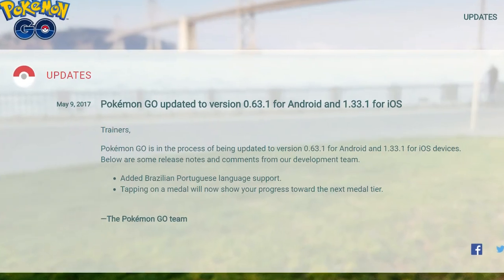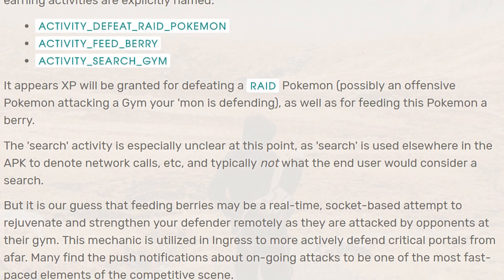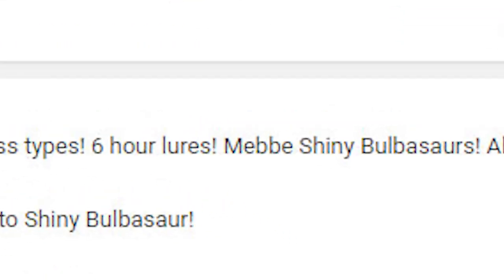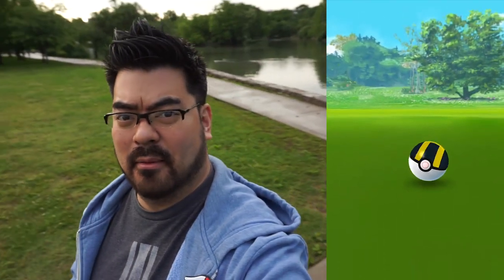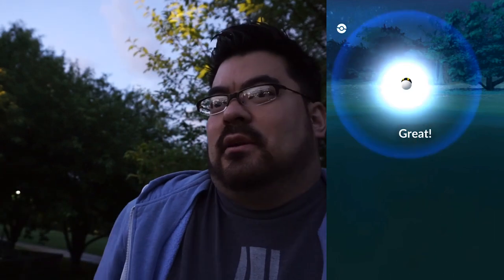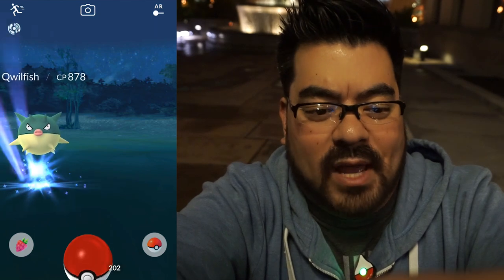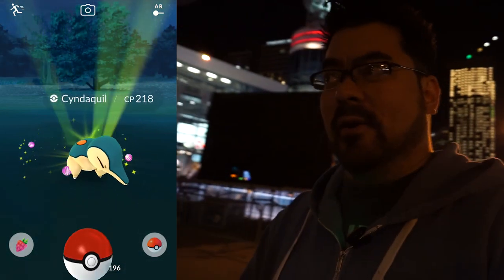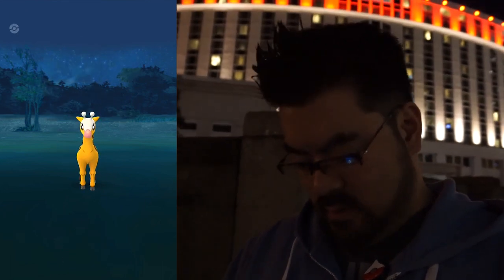Pokémon Go Vlog 37: Worldwide Bloom Day 1. Meh. + 0.63.1 APK Mine!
Didn't have a whole lot of time to edit this past week, but I'm back! Update 0.63.1/1.33.1 is propogating to our phone things and the Silph Road has already ripped the APK apart! Lots of super promising info!

Here's the link to the Silph Road's APK mine!

As promised I am covering events as they come in between vlogs where I try to catch up on old footage. This is day 1 of the World Wide Bloom event that wrapped up this weekend! Enjoy!

Music!
Brazilian Disappearance - The 129ers
Shoulder Closures -Gunnar Olsen
Digital Stroll - Silent Partner
Moth - Silent Partner
Monitors - Silent Partner
La Premiere Banlieue - Silent Partner
Beat Your Competition - Vibe Tracks
About That Oldie - Vibe Tracks
All Aboard - Silent Partner
Beach Disco - Dougie Wood